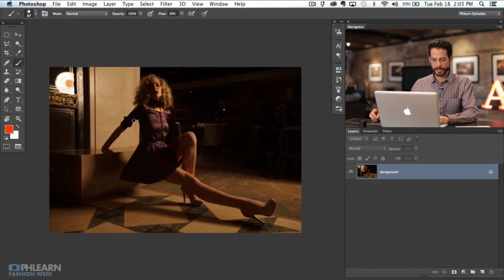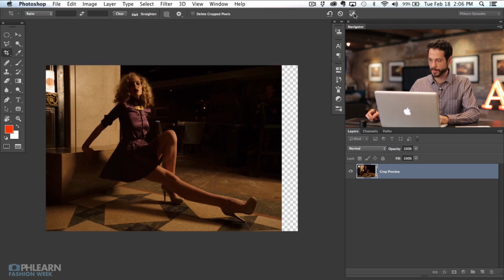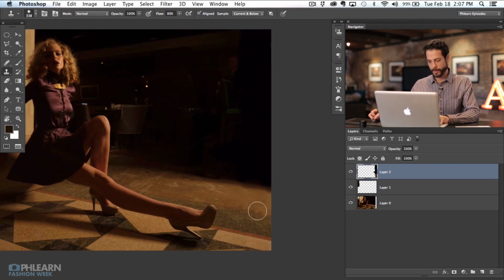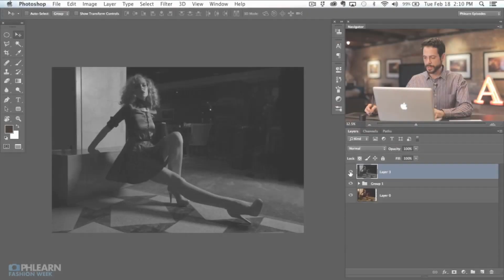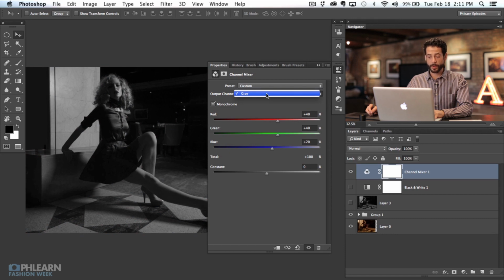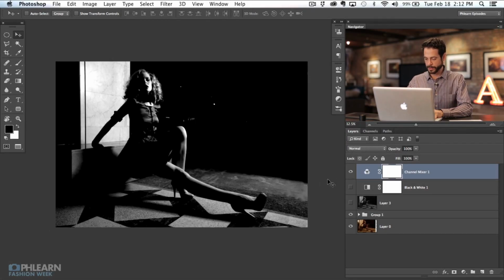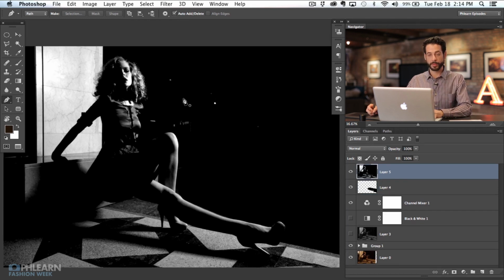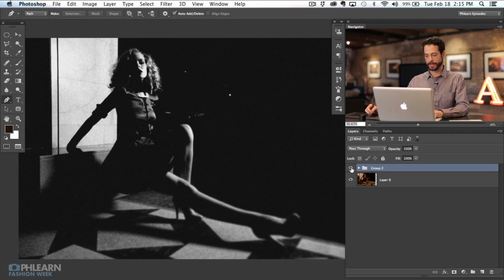How to Create a Black & White Image In Photoshop (Part 1)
▶ Download the practice files for this tutorial (free with a PHLEARN account)

Part one of a two-part series on black and white, starting with shooting tips and ending with three different Photoshop conversion methods, each with its own strengths.

Aaron covers why black and white still matters as a stylistic choice, how to compose and shoot with a conversion in mind, then walks through Desaturate, the Black and White adjustment layer, and the Channel Mixer, before finishing with a stylized field blur and grain pass.

CHAPTERS
00:00 Black And White Photo And Editing Tips
1:02 Tips For Shooting With Black And White In Mind
3:39 Comparing A Clip In Color And Black And White
4:51 Cropping With The Rule Of Thirds
5:49 Cleaning Up Distracting Elements
7:12 Method One Desaturate
8:04 Method Two The Black And White Adjustment Layer
8:56 Method Three The Channel Mixer
10:09 Comparing All Three Methods
10:30 Painting In Extra Black With The Pen Tool
11:32 Adding Field Blur And Grain
12:45 Final Before And After

THE STEPS
1. When shooting for black and white, raise your ISO without worry (grain suits the look) and use a wide aperture for shallow depth of field
2. Position light subjects against dark backgrounds (or vice versa) since black and white separates by tone, not color
3. Shoot in color first so you always have both versions, then convert to black and white in post
4. Use the Crop tool's rule of thirds overlay to refine composition before converting
5. Paint out distracting bright or dark spots with a sampled-color brush or Clone Stamp, since exact color no longer matters once you're in black and white
6. For the fastest method, create a stamp visible layer (Shift+Option/Alt+Cmd/Ctrl+E) and use Image, then Adjustments, then Desaturate (Shift+Cmd/Ctrl+U)
7. For more control, add a Black and White adjustment layer and push individual color sliders lighter or darker (add a tint here too, if wanted)
8. For high contrast, use a Channel Mixer adjustment layer set to Monochrome and adjust the Constant and channel sliders
9. Use the Pen tool to isolate an area and fill it solid black on a new layer for extra graphic impact
10. Create another stamp visible layer, then apply Filter, then Blur, then Field Blur for a fake shallow depth of field
11. Finish with Filter, then Noise, then Add Noise (Monochromatic checked) so the fake blur reads as authentic grain